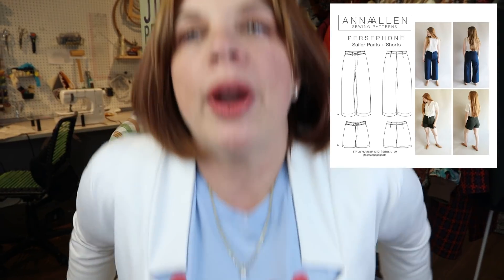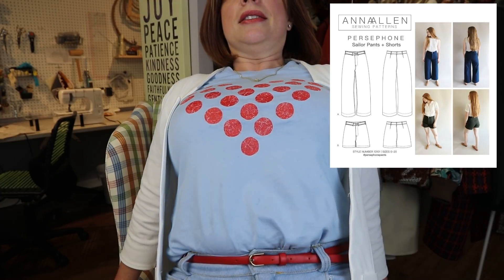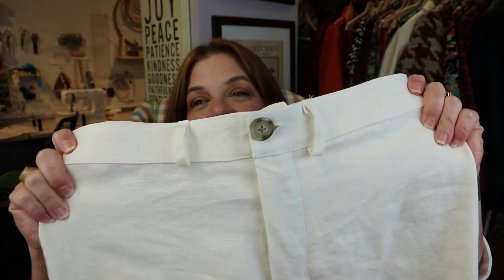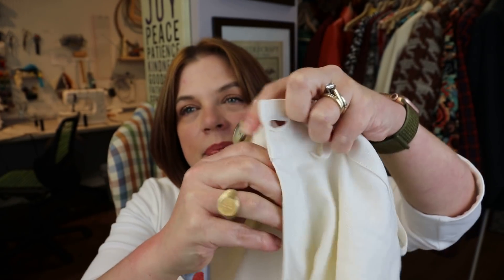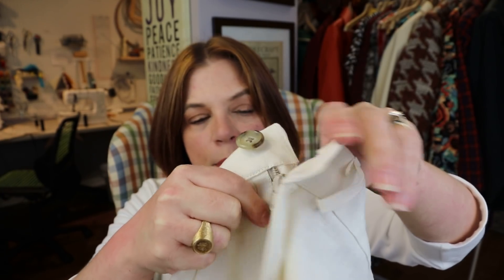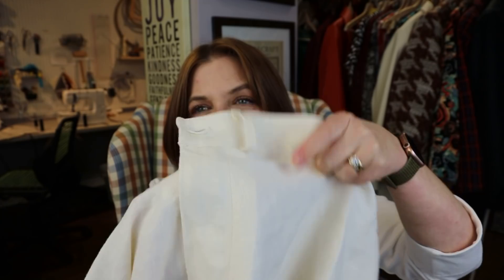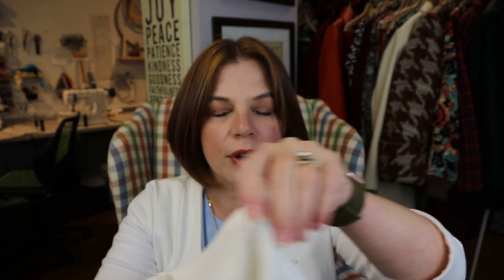One Pattern Three Ways | Persephone Pants | Pair 3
It’s time for another 1 Pattern 3 Ways series and this time I’ll be sewing three versions of the Anna Allen Persephone Pants.
What I’m wearing:
Graphic T-shirt is from an Etsy Shop that’s no longer up
Alina Design Co. Fulton Blazer: Fulton Sweater Blazer | Alina Sewing + Design Co. (alinadesignco.com)
Lipstick:
Mary Kay Toffee Lipstick (color no longer available)
Pattern:
Anna Allen Persephone Pants: Persephone Pants and Shorts - PDF Sewing Pattern Sizes 0-20 – Anna Allen Clothing
Free Pocket pattern can be found in this blog post: Straight Leg Philippa Pants Tutorial (with free sailor jeans pockets p – Anna Allen Clothing
Cream Heavyweight Linen: Heavyweight Linen - Cream – The Fabric Store (thefabricstoreonline.com)
Similar Patterns:
Megan Nielsen Dawn Jeans: Dawn Jeans (4 in 1!) Sewing Pattern | Megan Nielsen Patterns
True Bias Lander Pants: LANDER PANT & SHORT (PDF) | True Bias Patterns